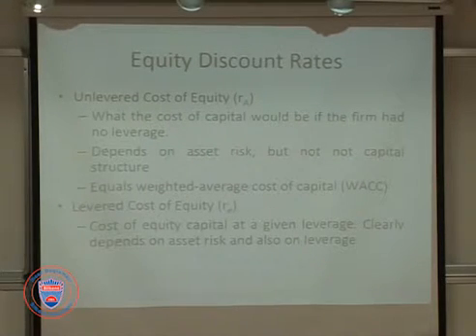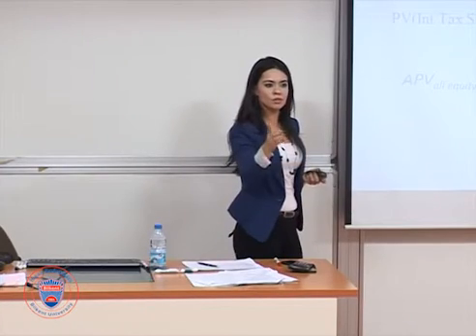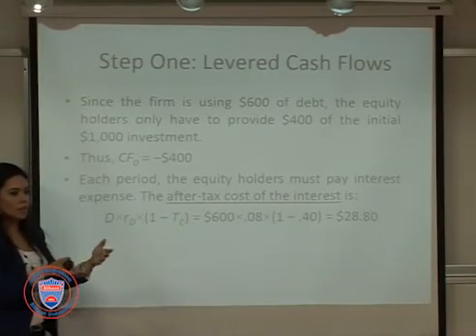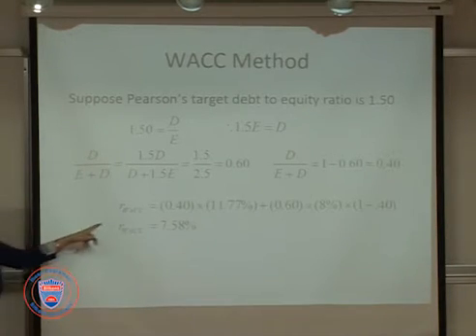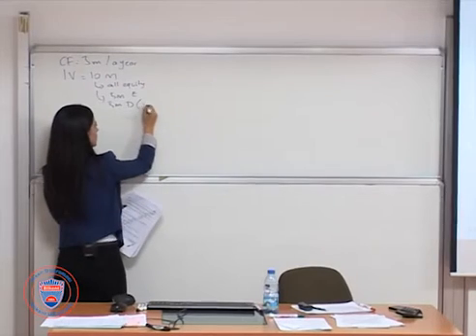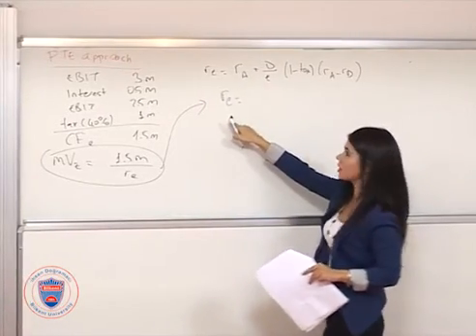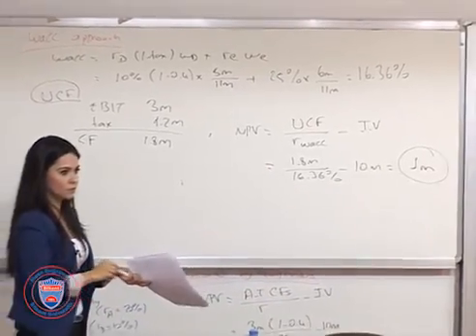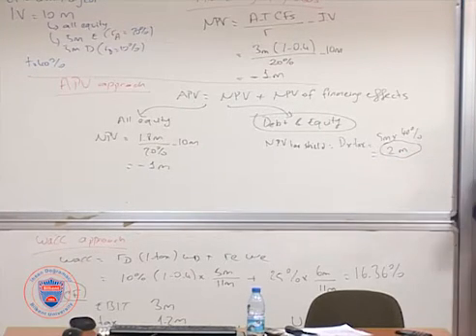MAN425 20140313 LECT 11 Valuation II